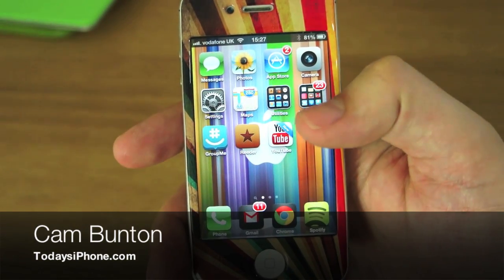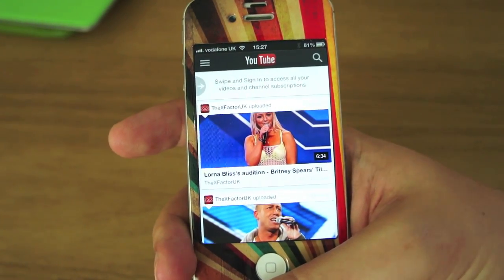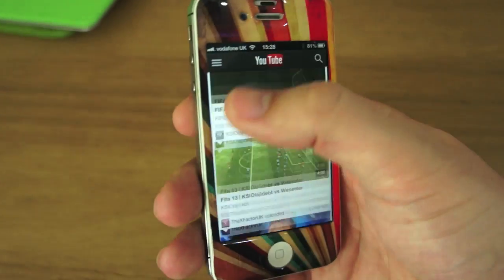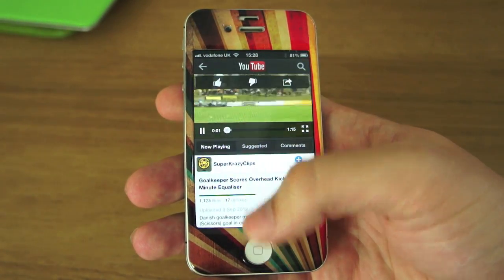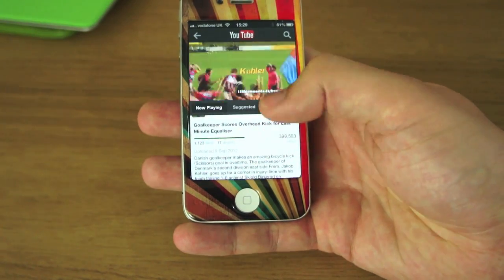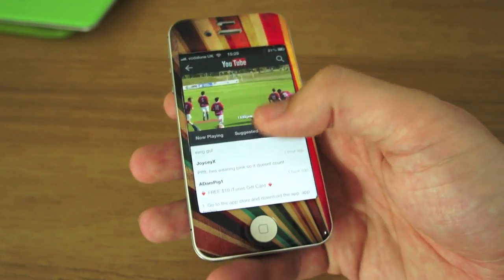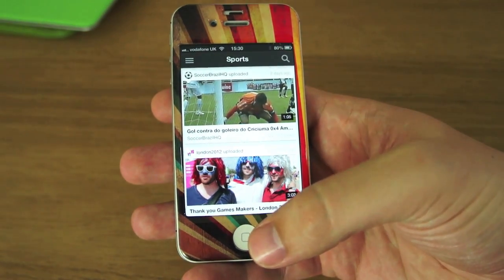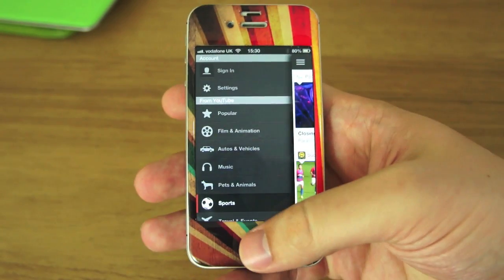Official YouTube App First Looks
Cam takes the new official YouTube app for a spin. First impressions are good as the UI and performance are both much improved compared to Apple's default application. The app is out now in the App Store.